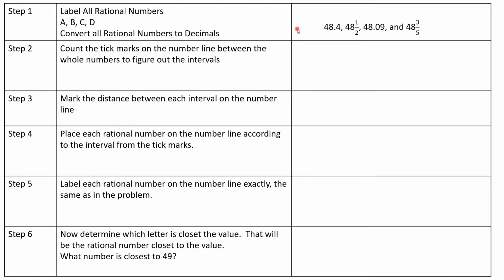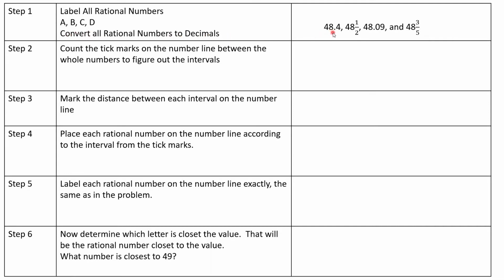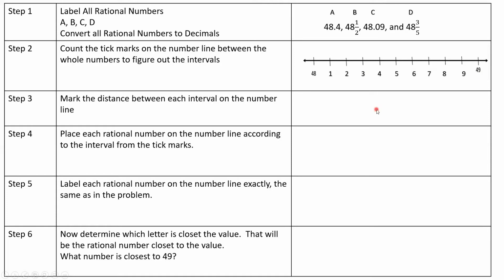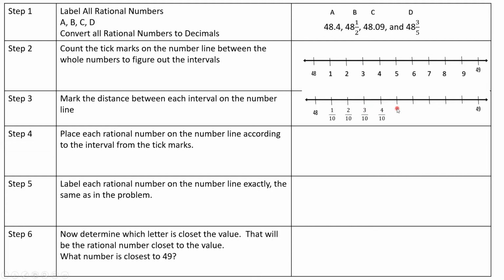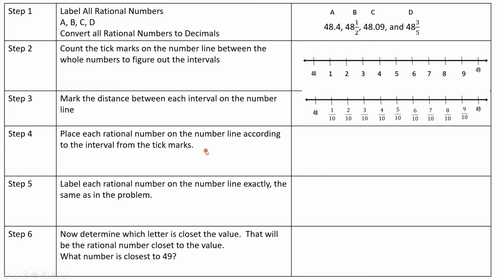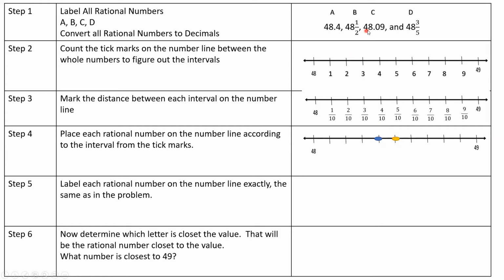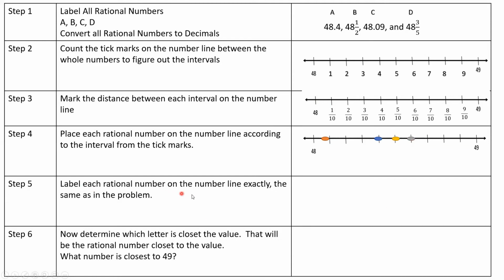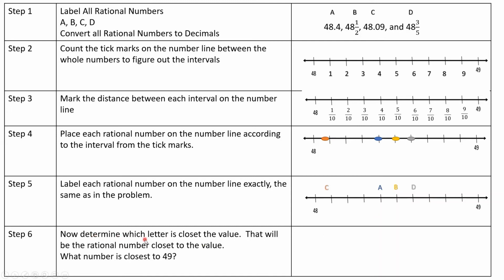TEK 6 2C Supporting Locate rational numbers using a number line